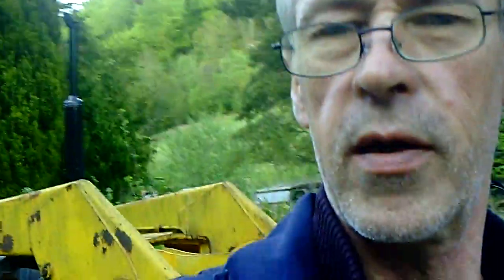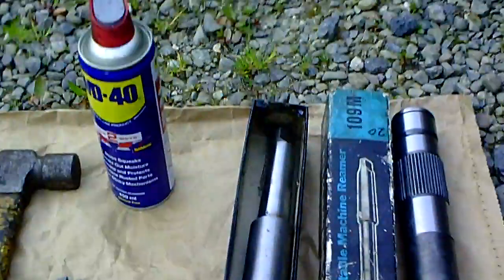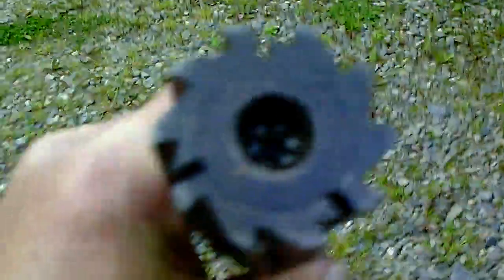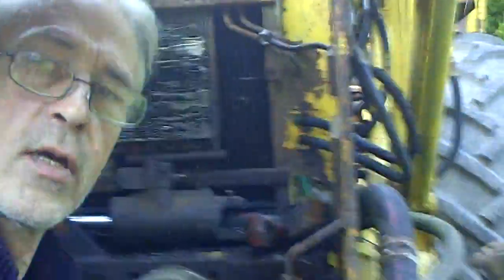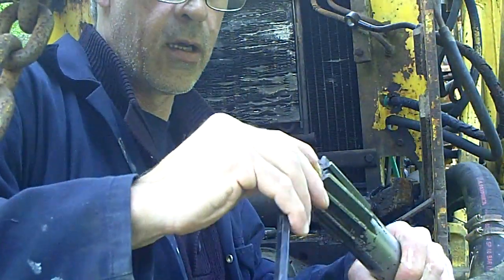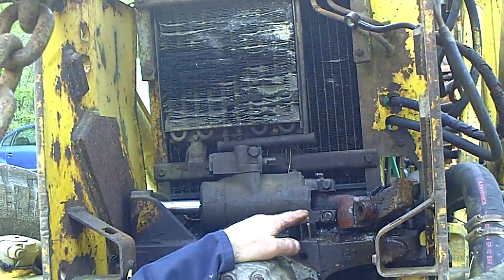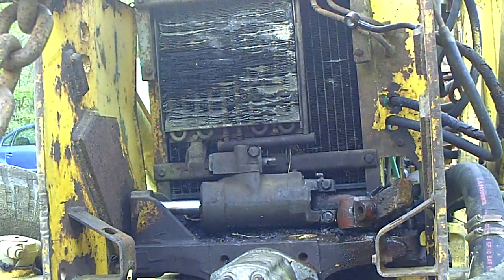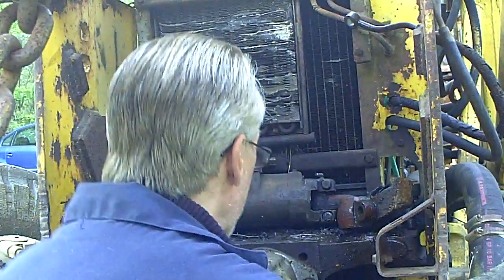Will the wrong tool work? Massey Ferguson 3305 digger steering shaft bushes. Reaming part 1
I am repairing the power steering on my early 1960s Massey Ferguson digger. The power steering has stopped working, due to excessive play in the shaft and bushings.
I am using an adjustable reamer. its the wrong one for the job, its designed to be used in a pillar drill. I am going to be useing it by hand.
Regrettably the video camera turned off half way through making this.
It is going to be several short videos, I am afraid, as editing is not possible as yet due to still owning a PC that runs Windows XP!